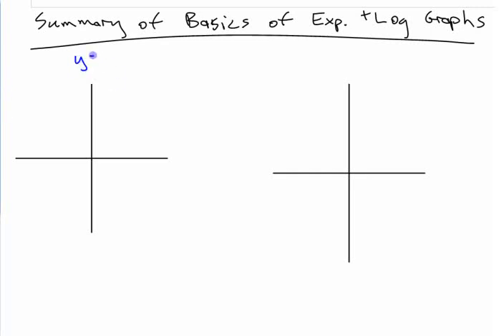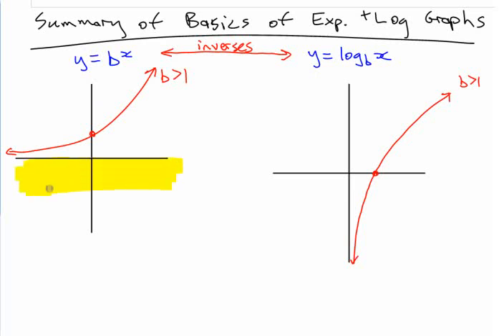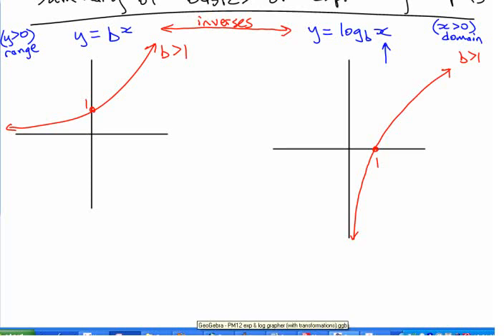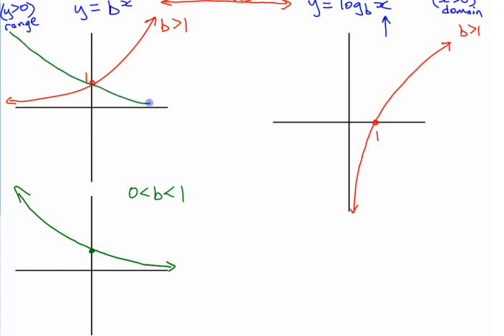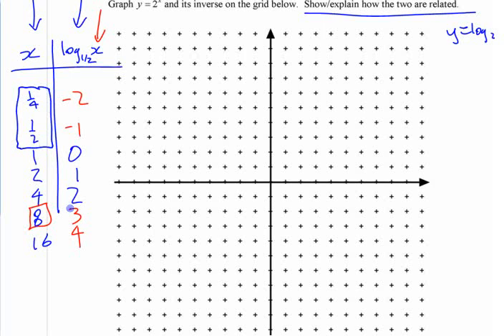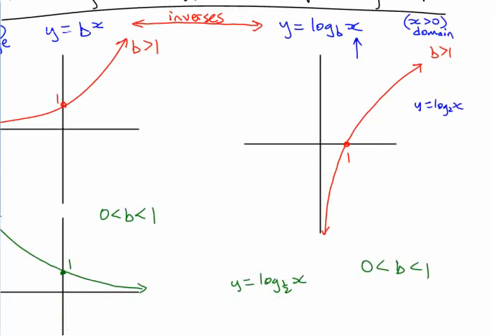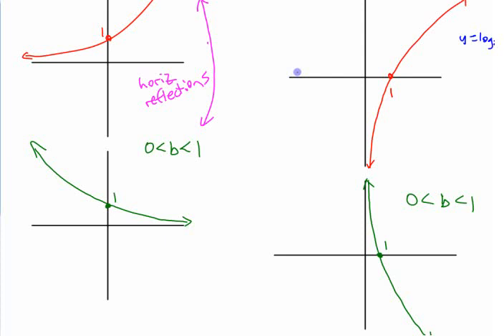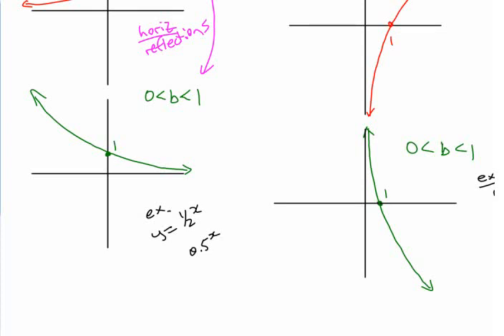PM12 2.8 (3) Graphing Log & Exp Functions - part 3